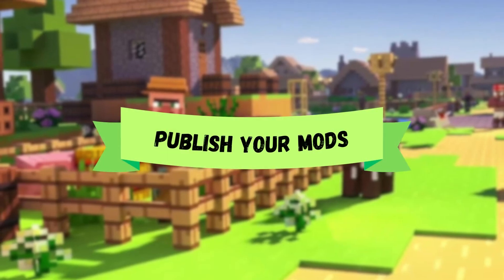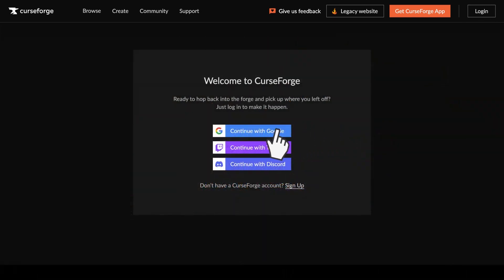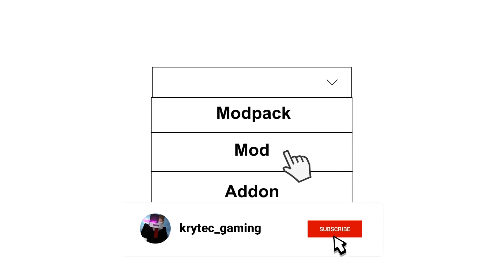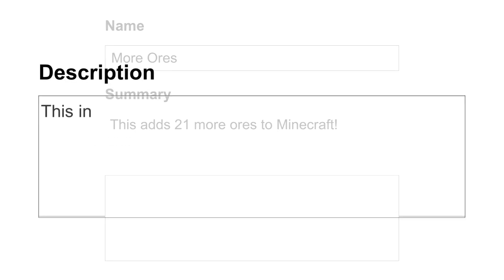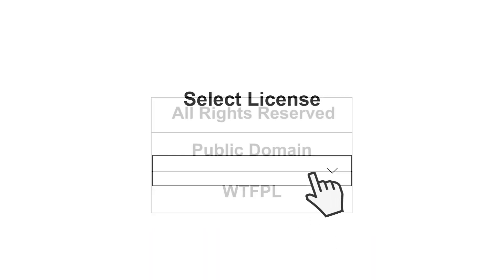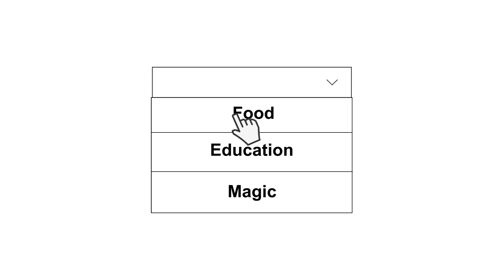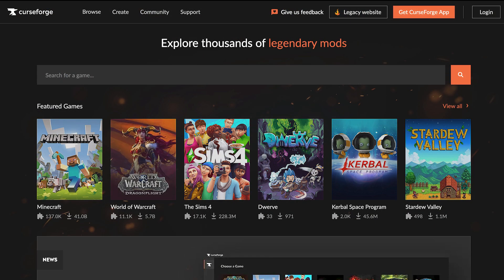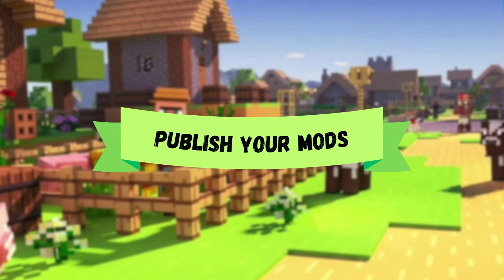How to Upload Your Mod to CurseForge!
In this video, I show you how to upload your creation, whether a mod, addon, or map, to CurseForge, the leading website to share your mods with a HUGE community!

Game by:  @Minecraft

Topic:  @Minecraft - Topic